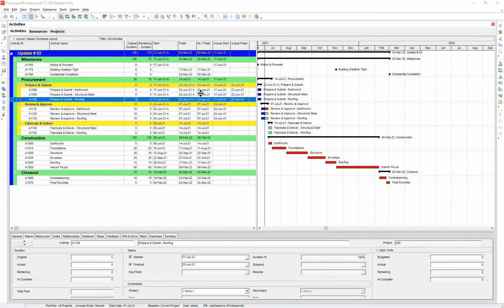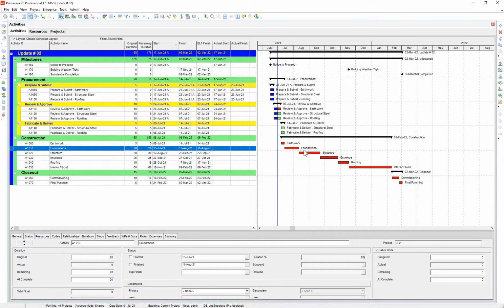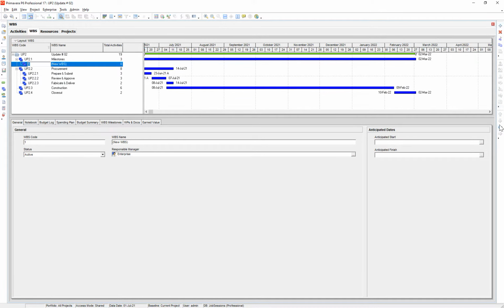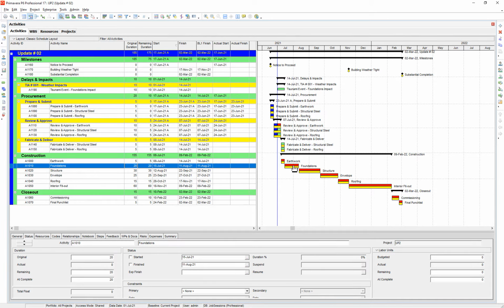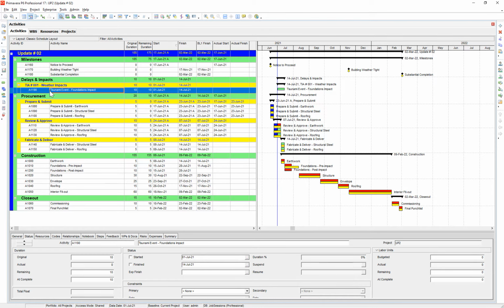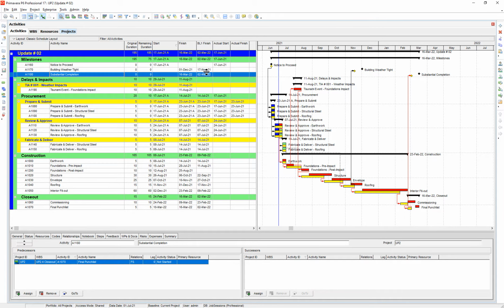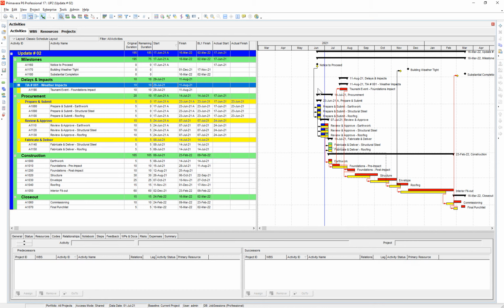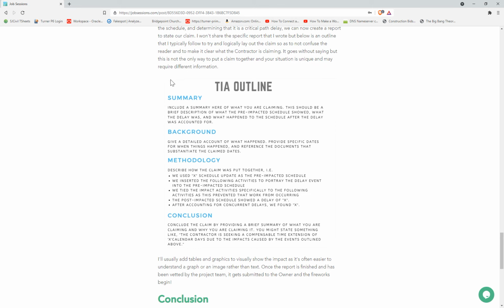How to Create a Time Extension Request in Primavera P6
A quick tutorial on how to create a time extension request in Primavera P6.